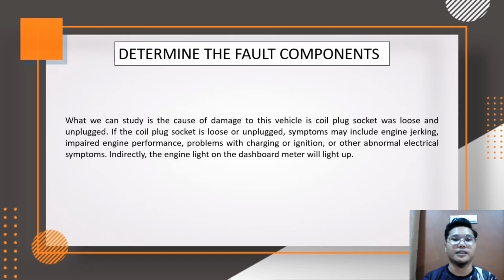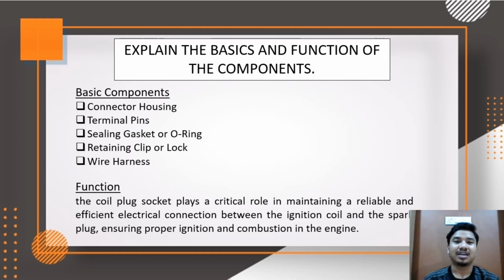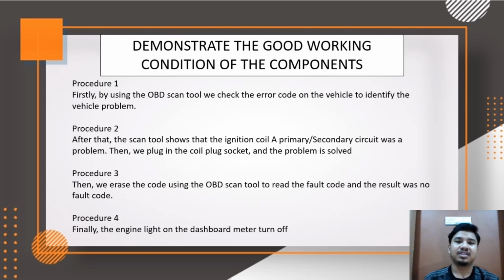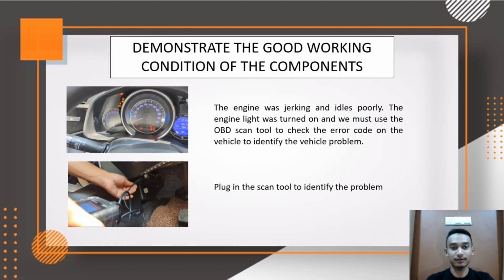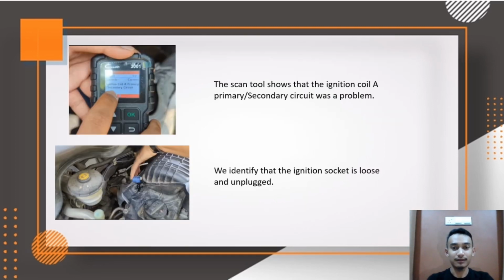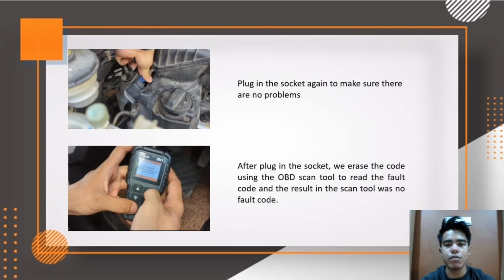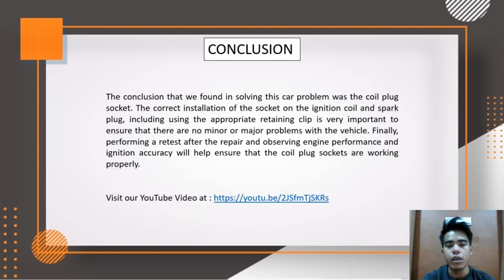BMMF 2164- Vehicle Fault Diagnosis (IGNITION COIL)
Presented to; IR Mazlan